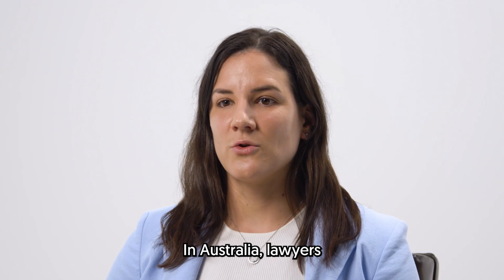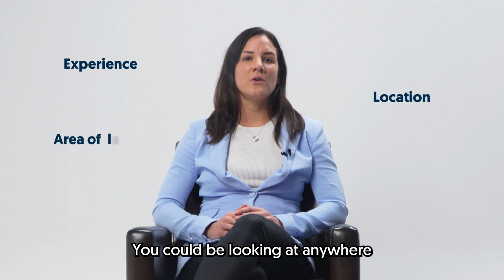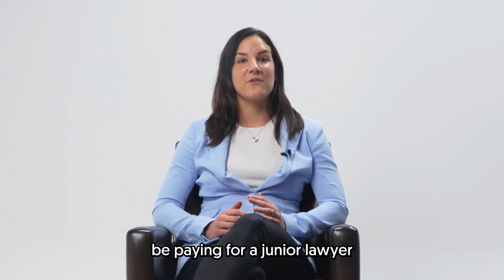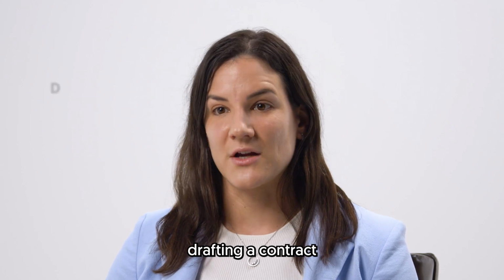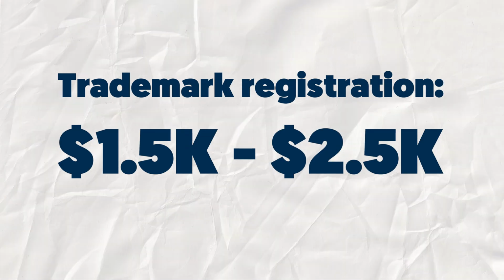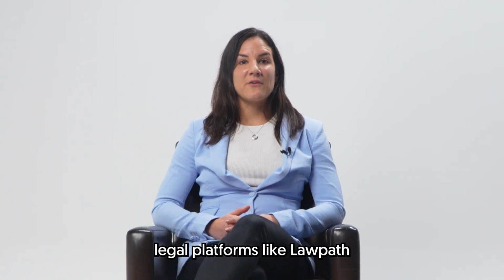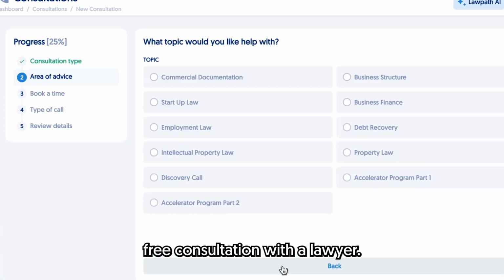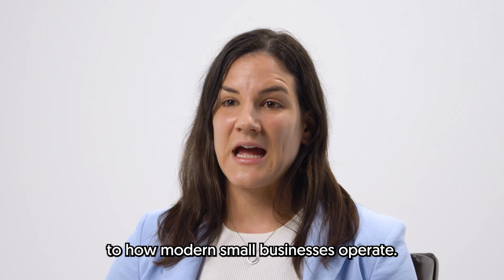How Much Does a Lawyer Cost in Australia?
Thinking about getting legal help for your business but not sure what it’ll set you back?

In this video, our Commercial Lawyer Anja breaks down the real costs of hiring a lawyer in Australia — and the options available so you can plan ahead without blowing your budget.

We’ll explore:
✅ Hourly billing
✅ Set fees
✅ Retainer plans

You’ll also learn how modern online legal services are changing the game, giving you access to essential documents, quick lawyer consults, and compliance tools without the surprise invoices.

Whether you’re signing your first lease, hiring staff, or protecting your intellectual property, understanding legal pricing can help you make smarter decisions and avoid costly mistakes.

💡 At Lawpath, we help small businesses access affordable legal support built for growth.